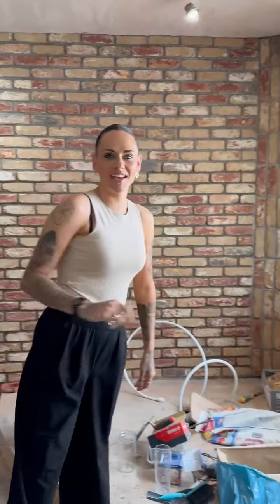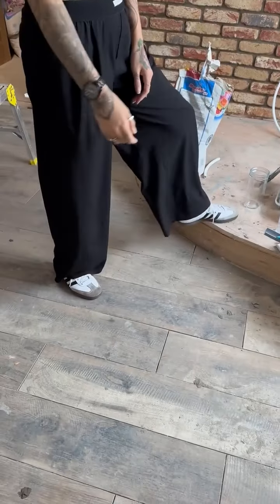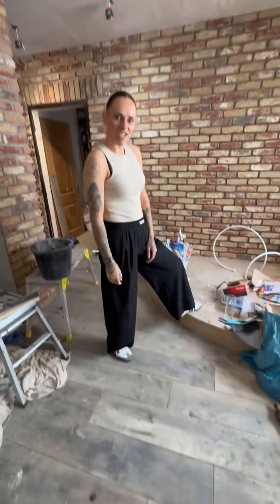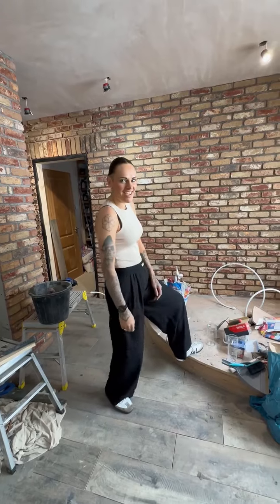Omg it’s looking incredible already What do you think